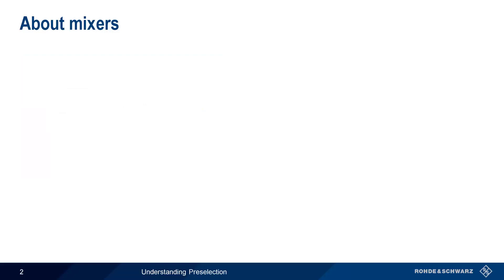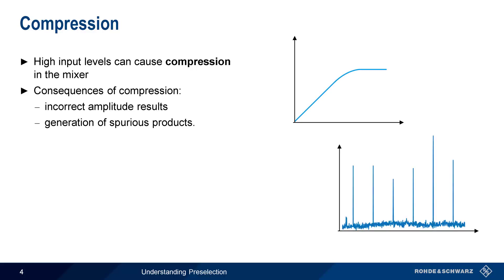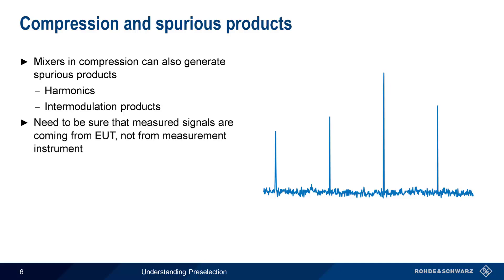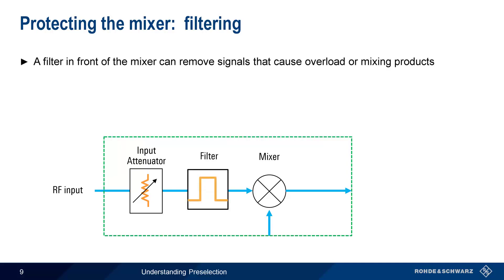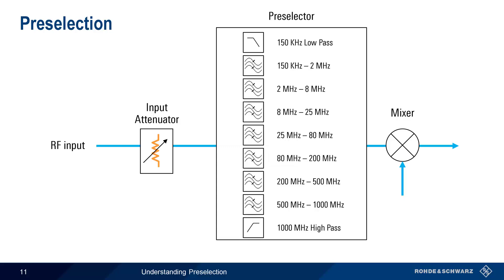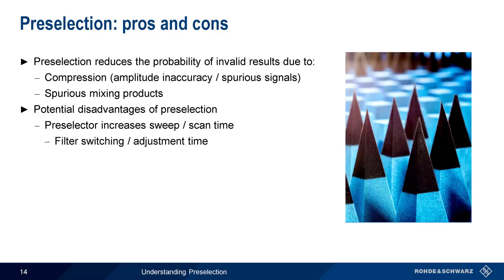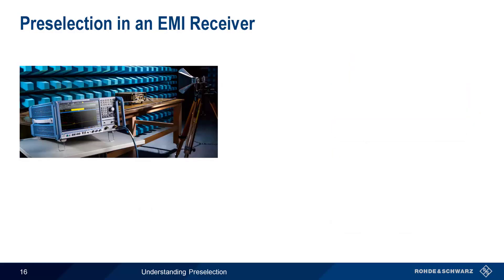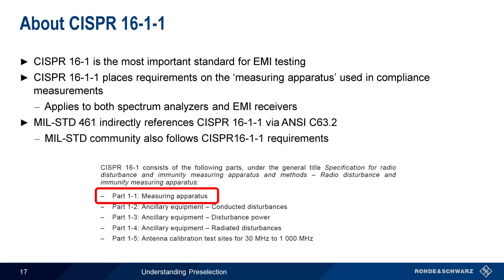Understanding Preselection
This video provides a basic technical introduction to preselection, with emphasis on the importance and use of preselection in EMI testing.

Timeline:
00:00 Introduction
00:15 About mixers
01:11 Mixers in the signal chain
01:51 Compression
02:43 Compression and incorrect amplitude results
03:36 Compression and spurious products
04:00 Mixing products
04:45 Protecting the mixer: input attenuation
05:26 Protecting the mixer: filtering
06:06 What is a preselector?
07:02 Preselection
07:50 Without preselection
08:11 With preselection
08:35 Preselection: pros and cons
09:30 Where and why are preselectors used?
10:52 Preselection in an EMI receiver
11:48 About CISPR 16-1-1
12:49 CISPR and pulsed signals
13:39 Pulses in time and frequency domains
13:50 Effect of preselection on pulsed signals
14:27 Summary